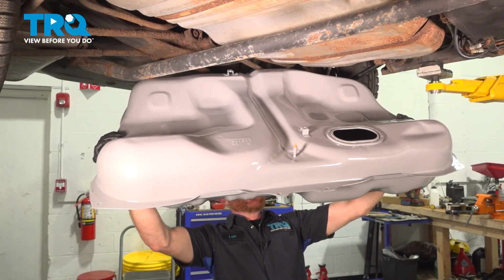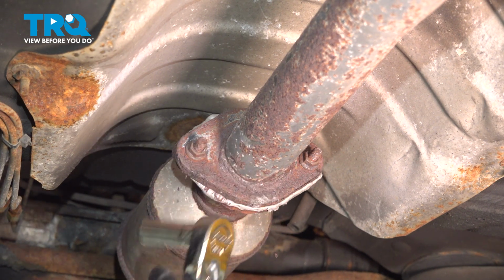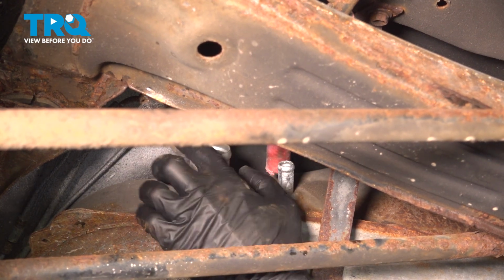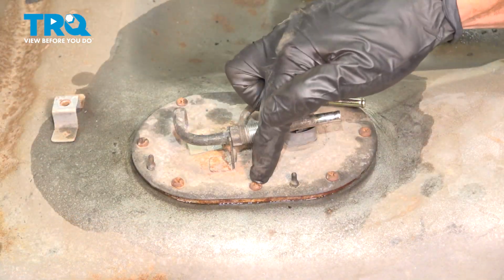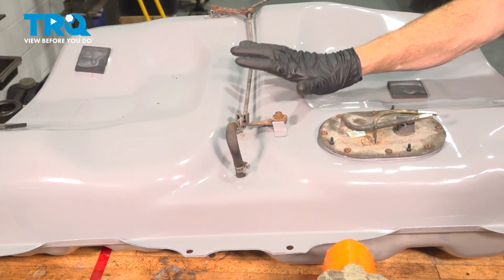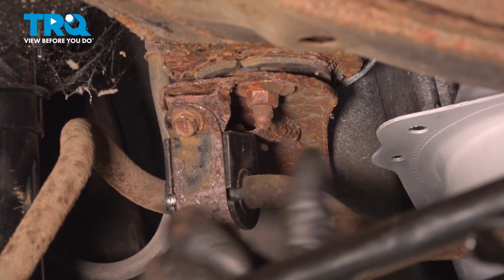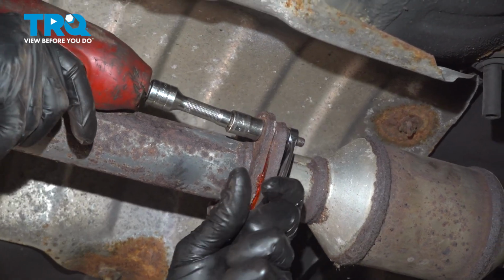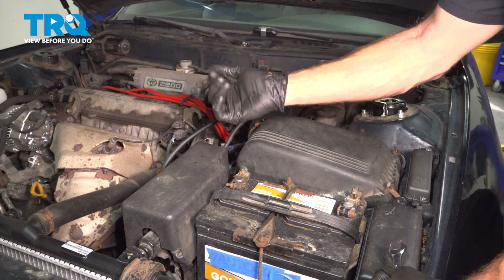How to Replace Fuel Tank 1992-1996 Toyota Camry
Shop TRQ on Amazon
Fuel Tank

This video shows you how to install a new TRQ fuel tank made specifically to fit your 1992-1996 Toyota Camry. A rusted, banged up, punctured, or leaking fuel tank could be bad news. If your truck needs a new fuel tank, you can install this model specific replacement tank from TRQ.

This repair was done on a 1995 Toyota Camry LE 2.2L Sedan 4-Door FWD Automatic and the process should be similar on the following vehicles:
1992 Toyota Camry
1993 Toyota Camry
1994 Toyota Camry
1995 Toyota Camry
1996 Toyota Camry

Tools you will need:
• 12mm Wrench
• 10mm Socket
• 12mm Socket
• 8mm Socket
• 1/4 Inch Socket
• Ratchet
• Socket Extensions
• Fluid Transfer Pump
• Safety Glasses
• Floor Jack
• Jack Stands
• Wheel Chocks